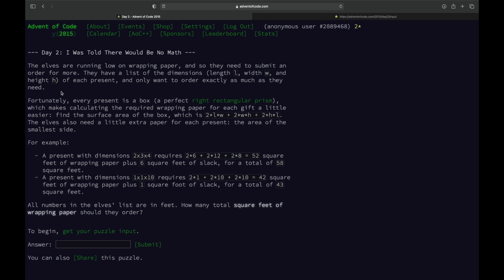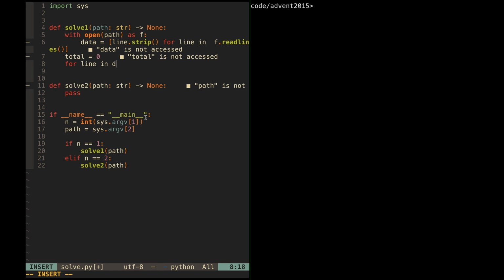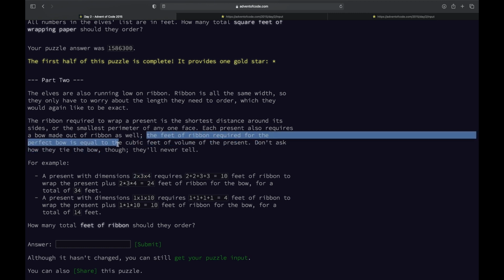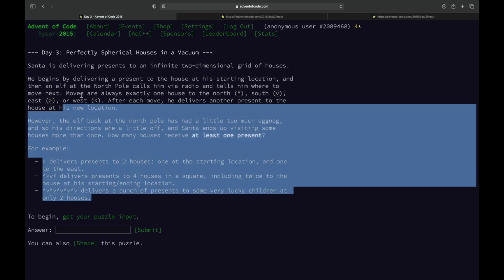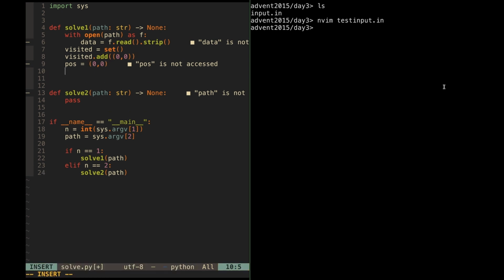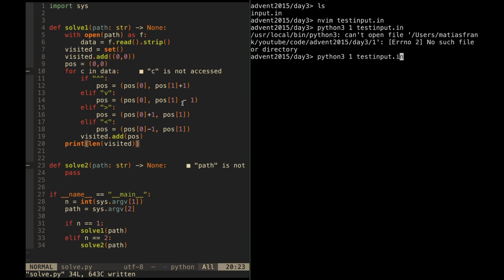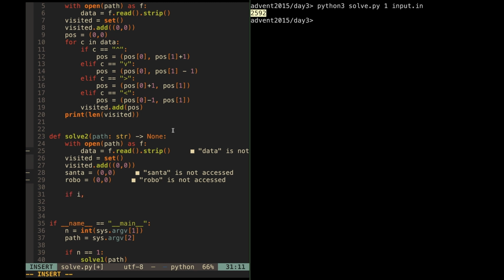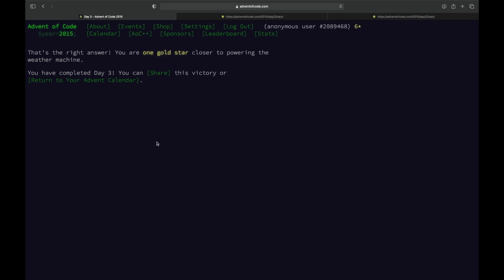Coding Advent Of Code 2015 - Day 2 & 3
Watch me solve the 2015 Advent of Code programming challenge! Advent of code is a fun, yearly recurring Christmas-themed programming challenge, solvable in any programming language, any time! I will code the puzzles in Python and not speed run it or code golf it, but just have some fun!

I am live coding the problems, so when I open the problem page it is the first time I see it with all the mistakes that will entail.

There are two programming problems for each day from 1st through the 25th of December, so 50 in total. Solving the Advent of Code problems gives you a beautiful gold star, thus the goal is to live code my way to 50 stars :D